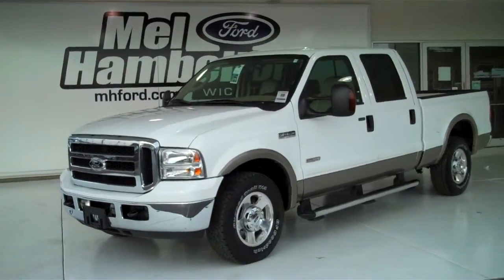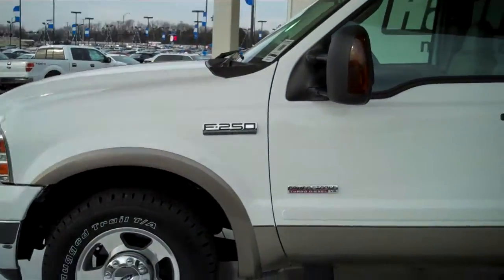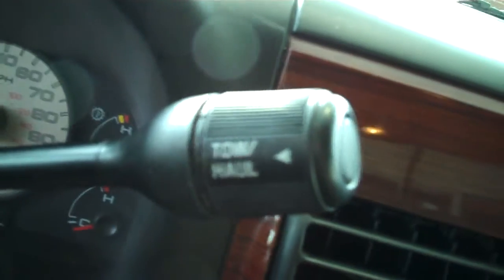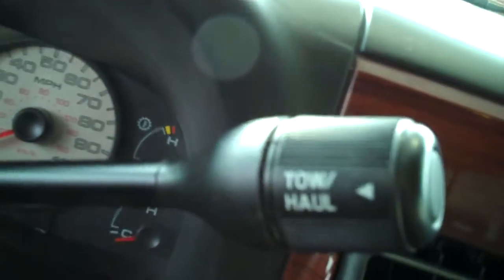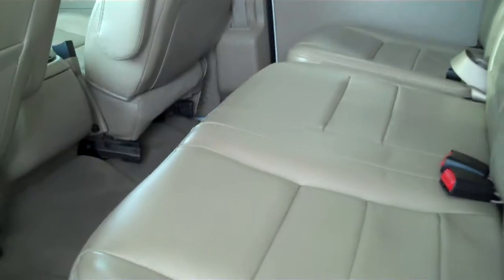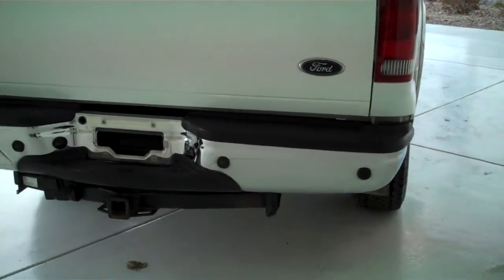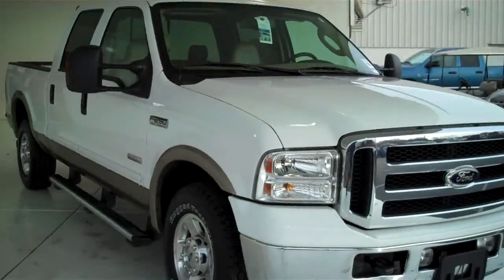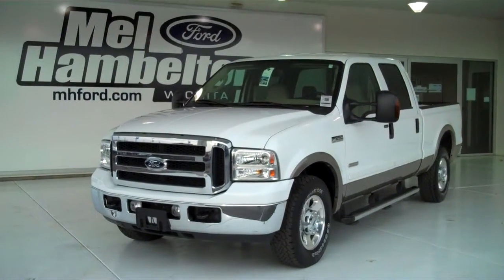111316B - 2007 Ford F-250